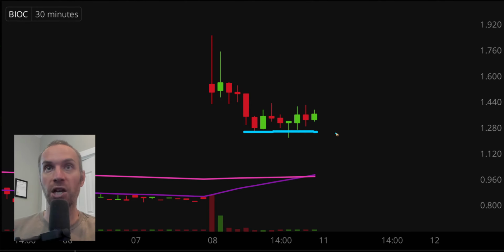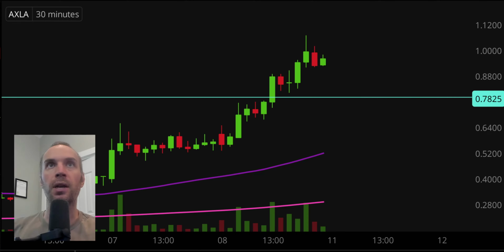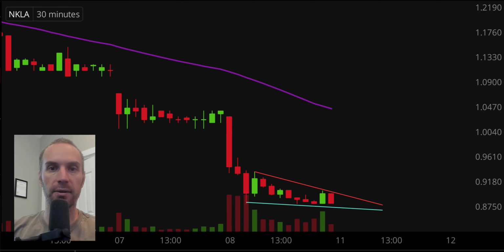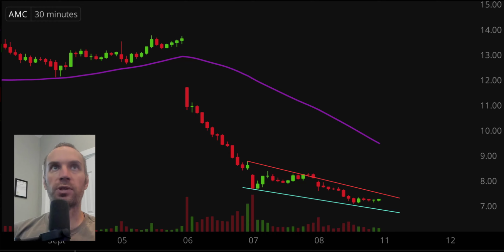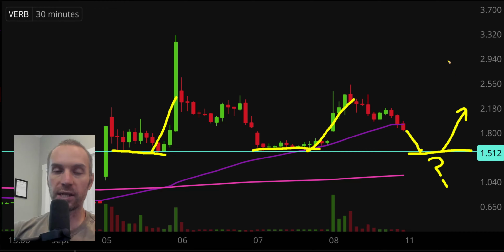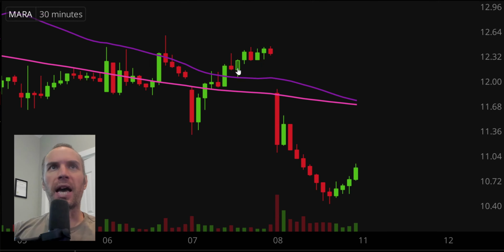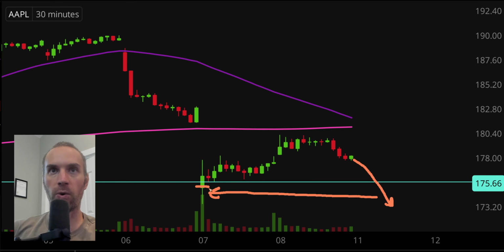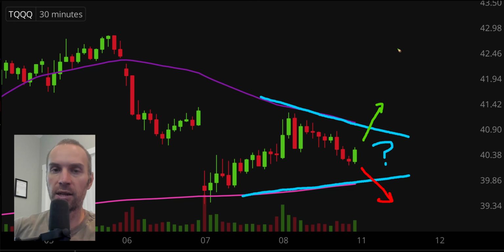Top 10 Stocks For September 11, 2023 ( $BIOC, $AXLA, $NKLA, $CGC, $AMC, and more! )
Learn how to trade big board and penny stocks by learning to read stock charts and identify technical patterns through technical analysis. Follow along and learn as I perform a quick stock chart technical analysis review on $BIOC, $AXLA, $NKLA, $CGC, $AMC, $VERB, $TSLA, $MARA, $AAPL, $TQQQ.